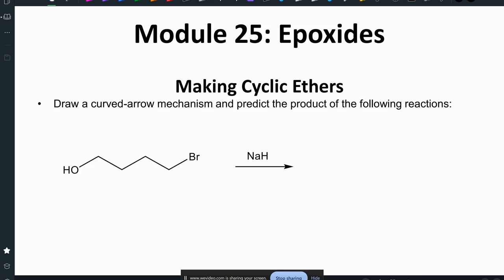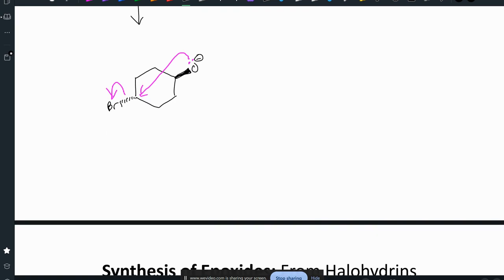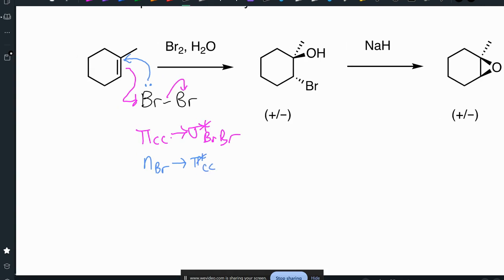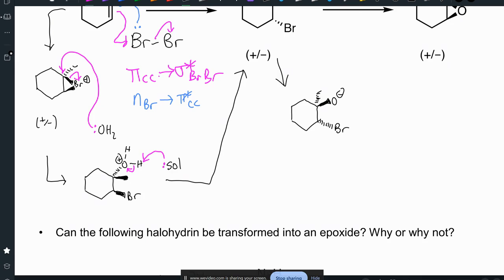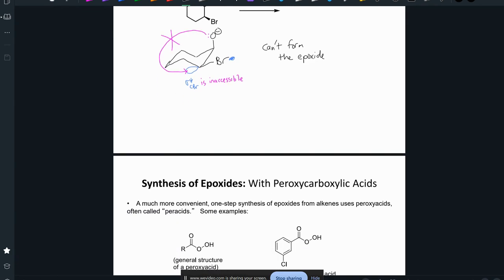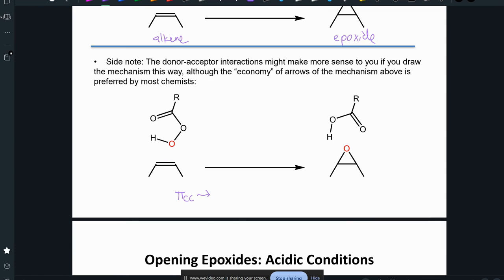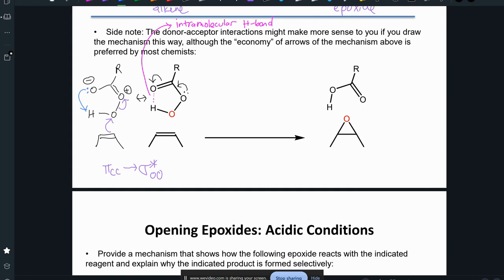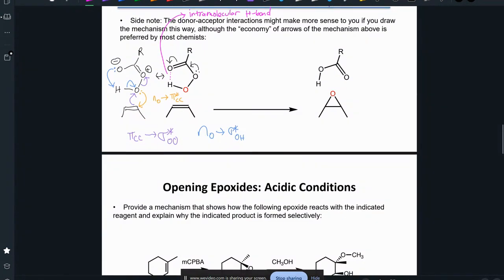Module 25 Lecture - Part 1